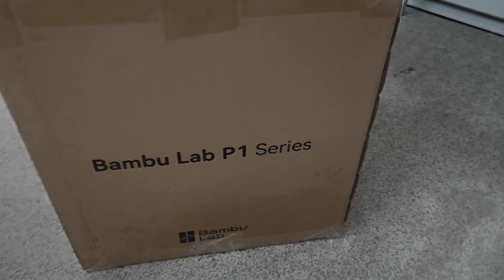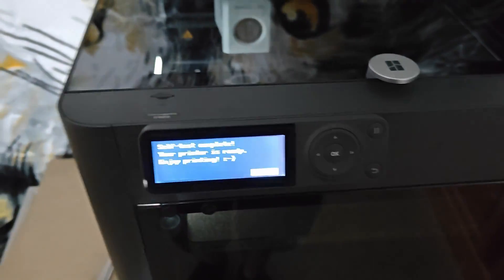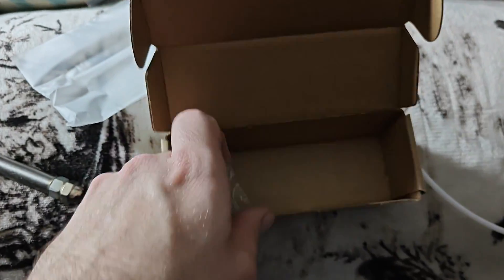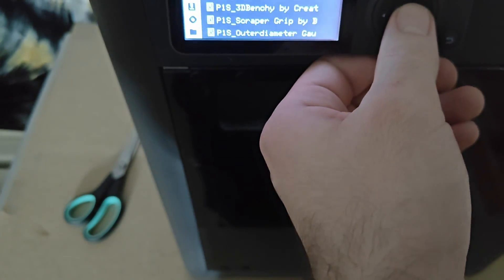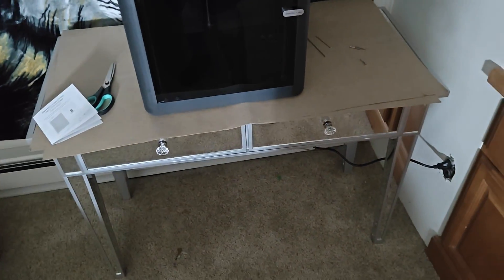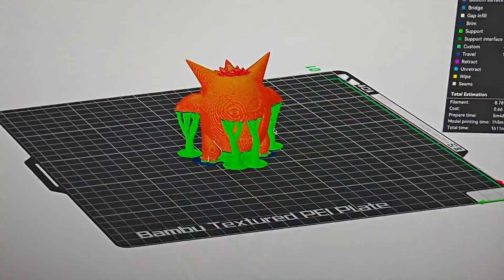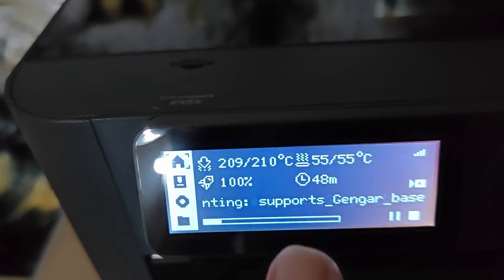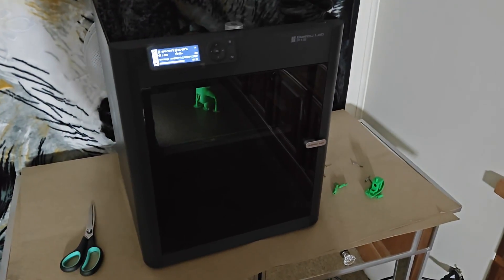My First 3D Printer Bambu Lab P1S | Setup and First Print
eSUN PLA+ Purple